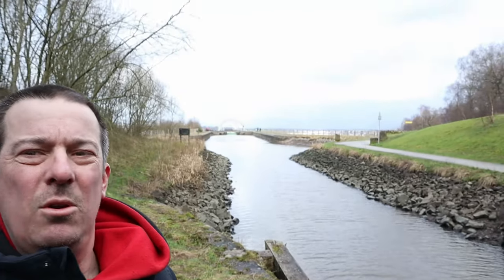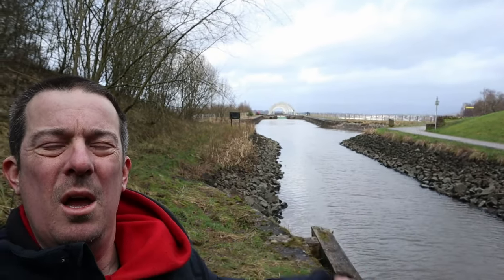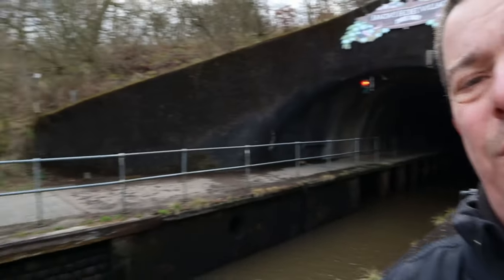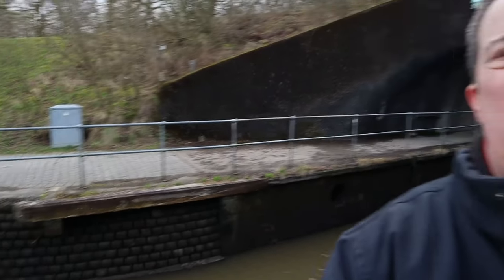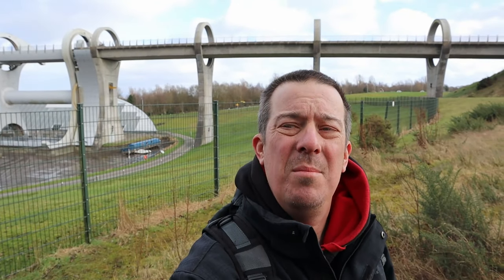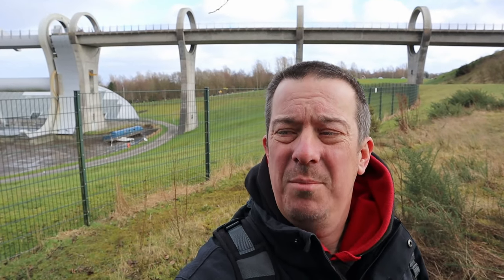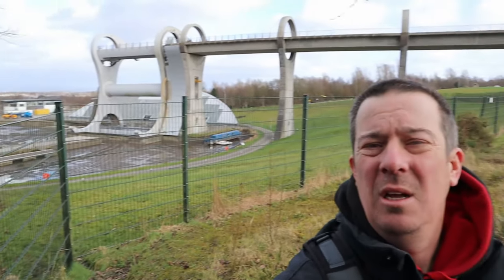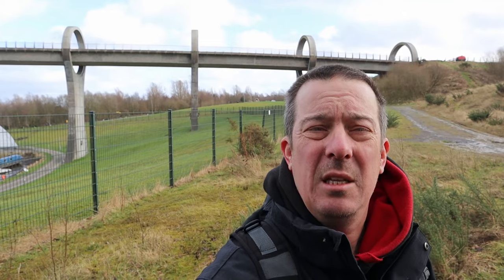Experience The Wonder Of The Falkirk Wheel!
The Falkirk Wheel (Scottish Gaelic: Cuibhle na h-Eaglaise Brice) is a rotating boat lift in Tamfourhill, Falkirk, in central Scotland, connecting the Forth and Clyde Canal with the Union Canal. It reconnects the two canals for the first time since the 1930s. It opened in 2002 as part of the Millennium Link project.